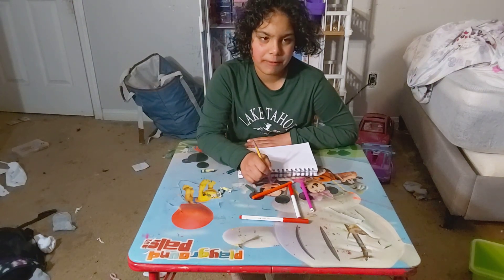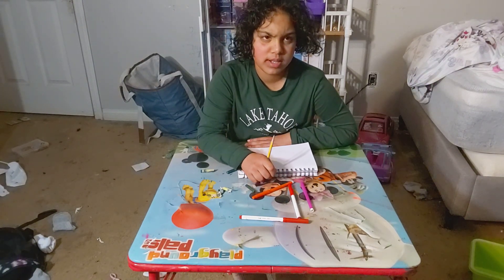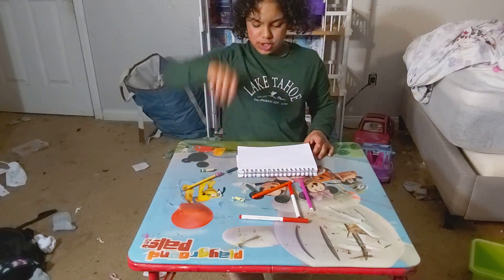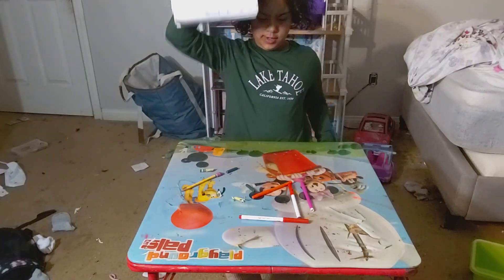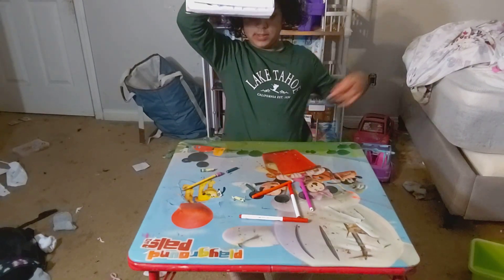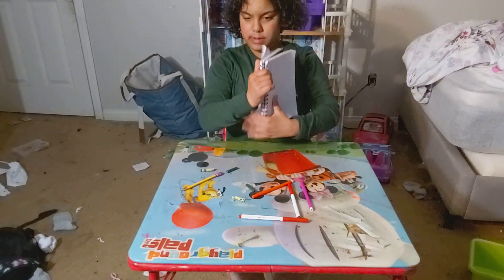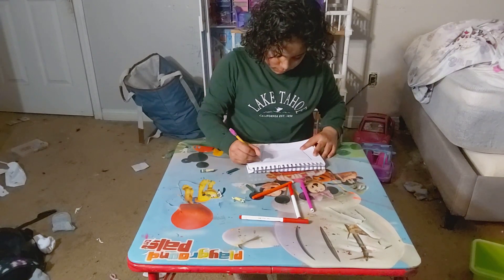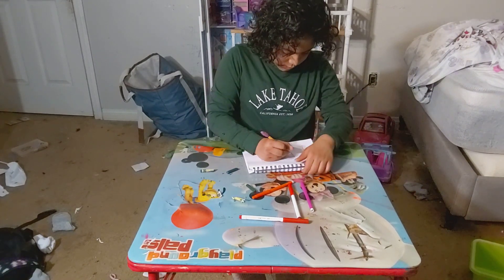Shyna draws the flag of Bangladesh